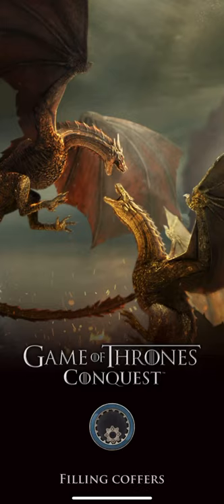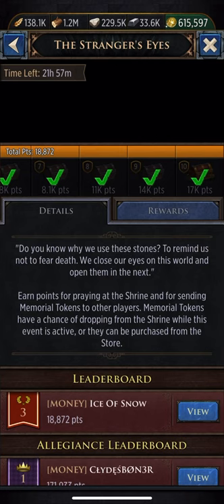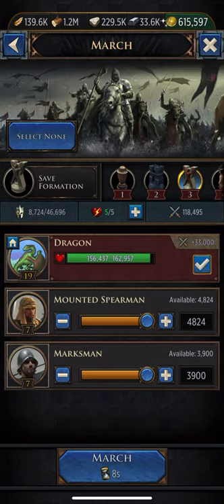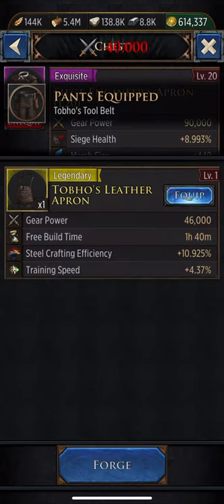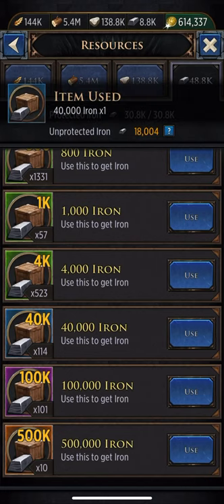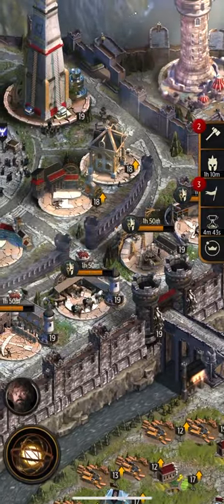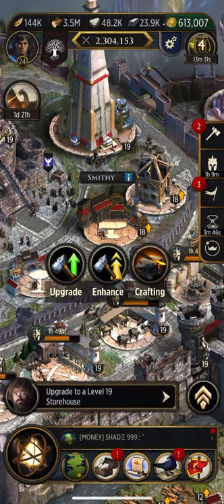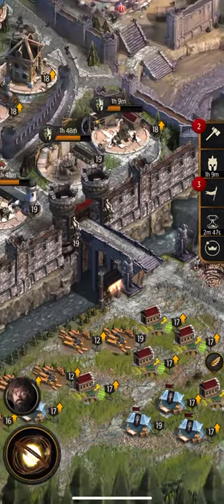Let’s play: Game of thrones: Conquest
Use my link on my previous video to enter! Stay safe and create havoc!